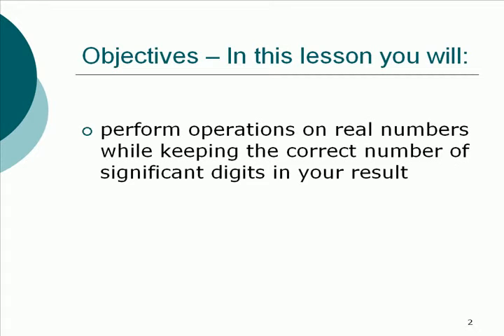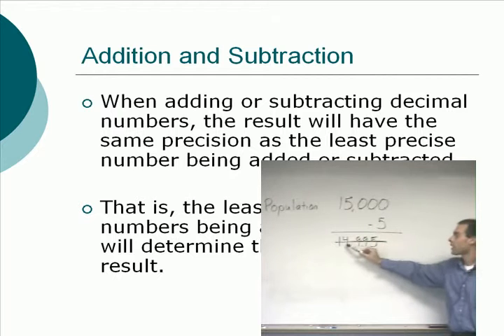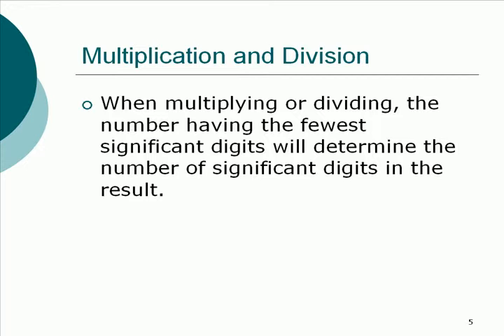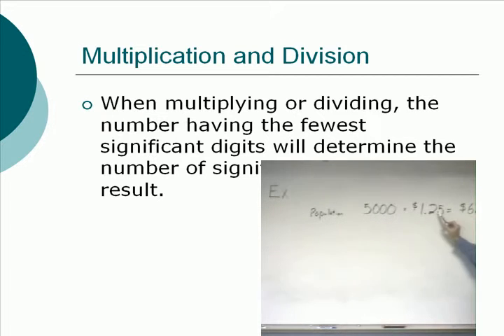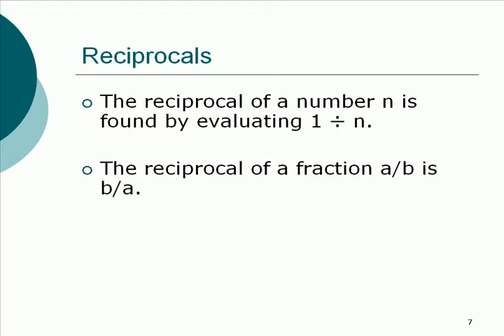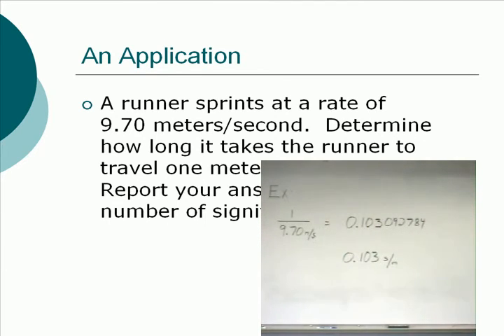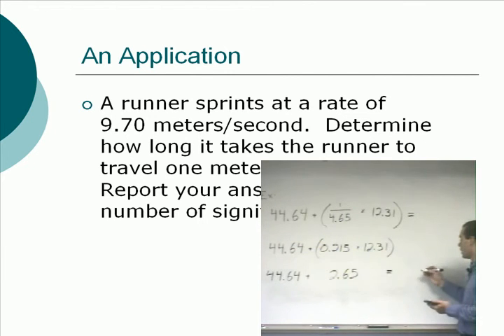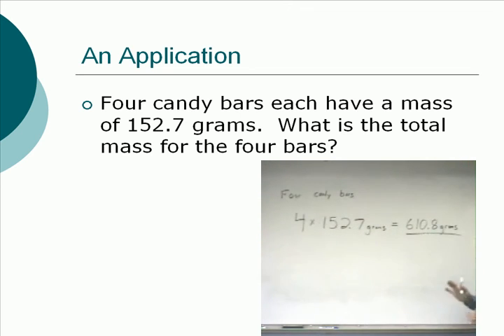CTM1A Operations with Real Numbers